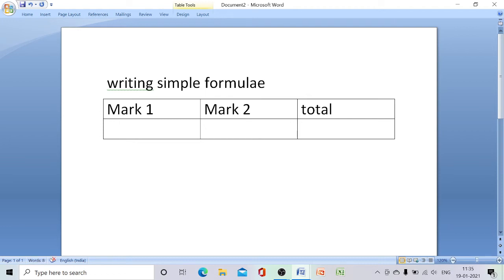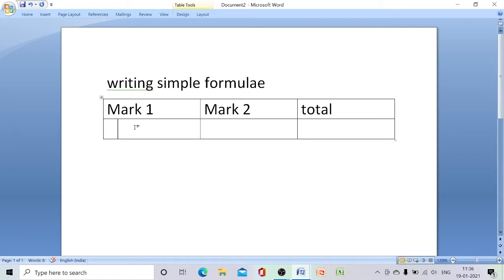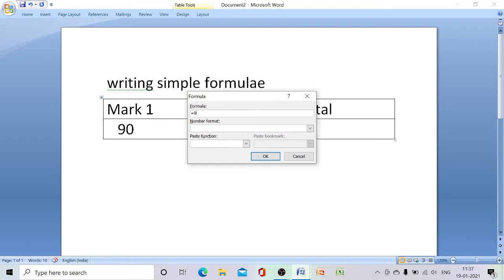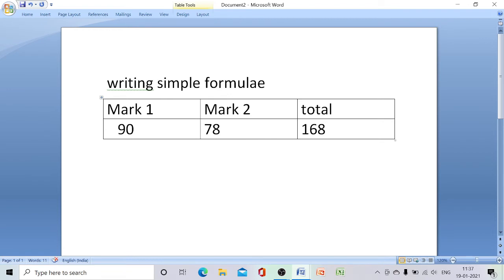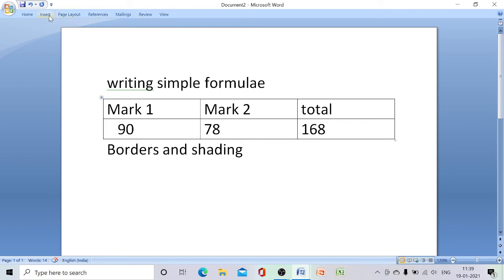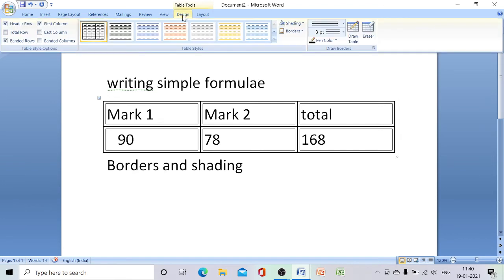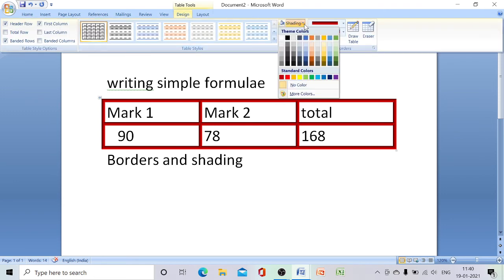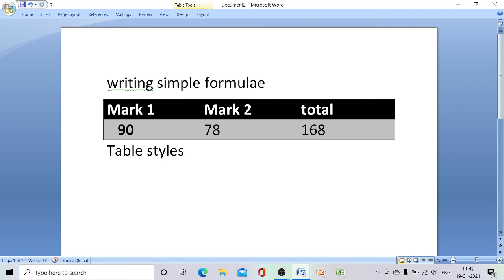Tables in MS Word 2007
Table styles